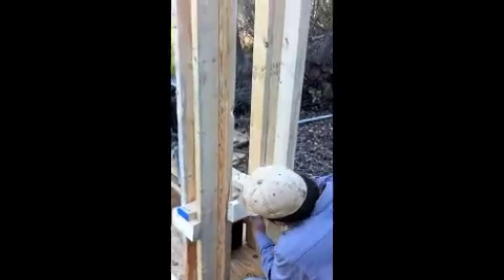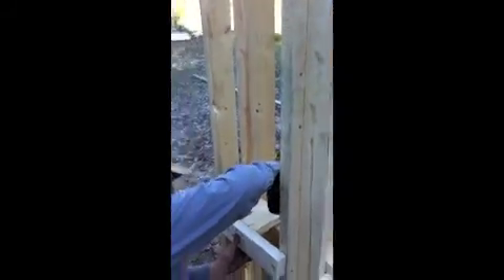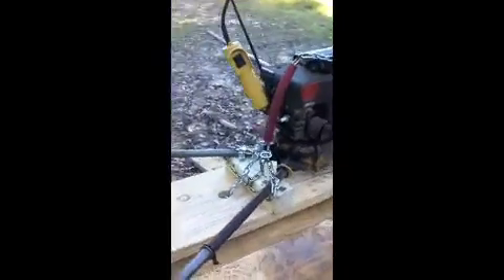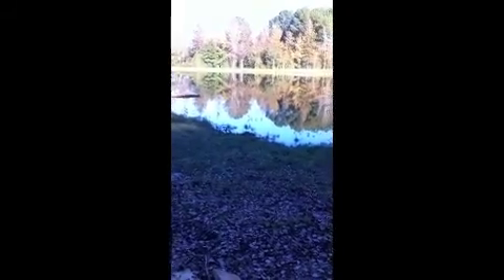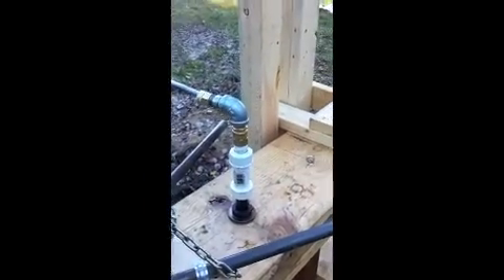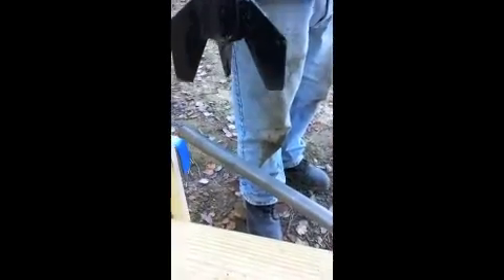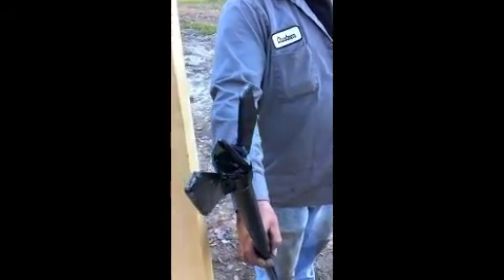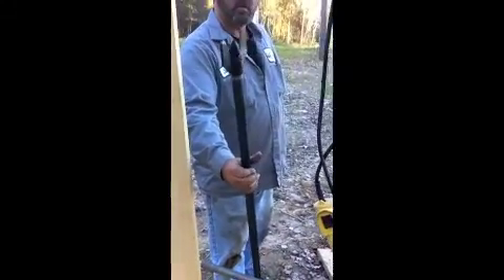DIY Water well Assembly04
This is final assembly of off set water well drilling rig.